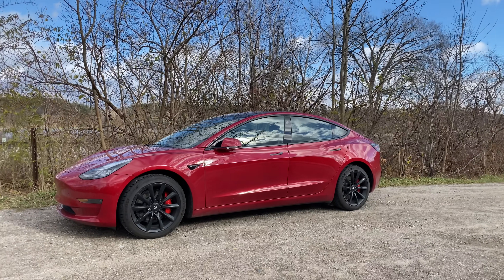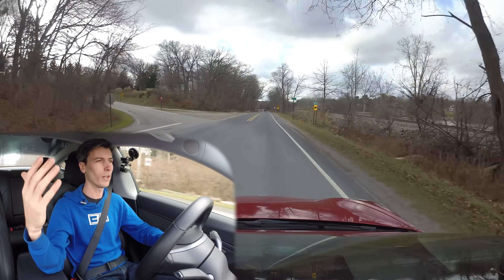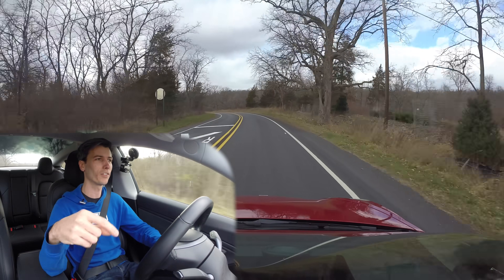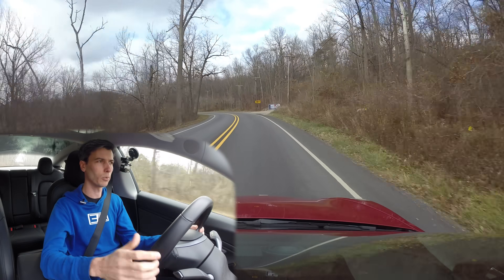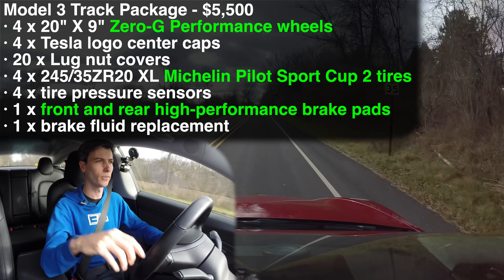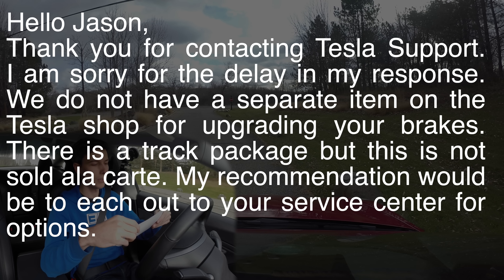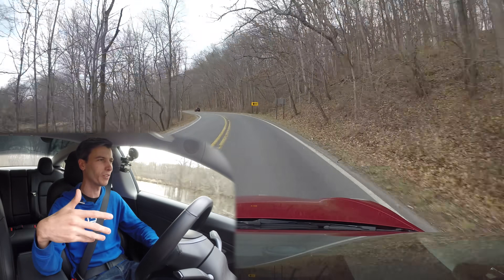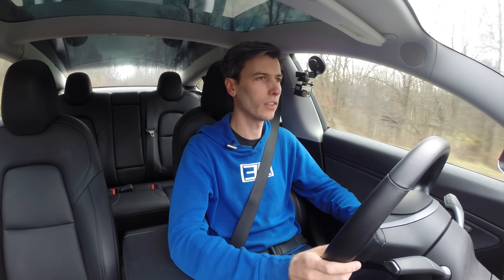My Biggest Problem With Tesla - Service & Parts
Tesla Model 3 Year Two Review - Parts & Service Are The Biggest Problems

I never expected to own my Tesla Model 3 for two years. I thought it would be a fun car to document the experience of, but I genuinely love the car and have happily held onto it. That's not to say the experience has been all balloons and rainbows (both great things), as it hasn't. When Tesla service centers are required, that's when the experience isn't so revolutionary. Long waits, poor communication, and no where to easily order parts. What if you want track package brake pads? Well, good luck. I don't know how to order them. Watch the video for the full breakdown of my Tesla service experiences under my nearly two years of Model 3 ownership.